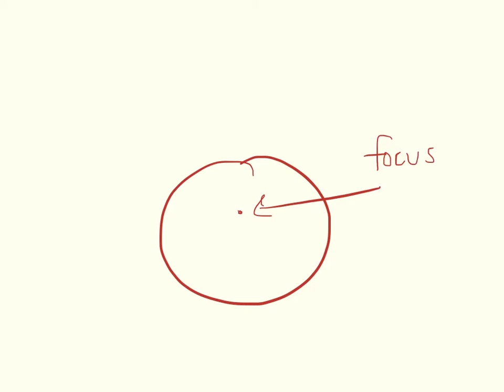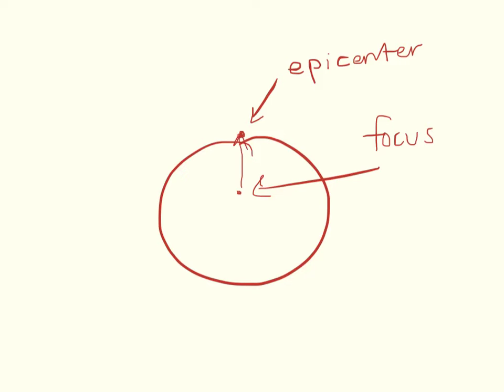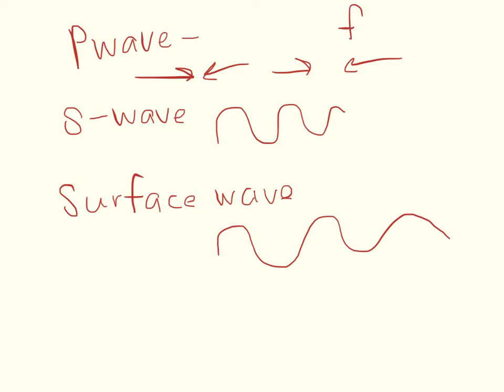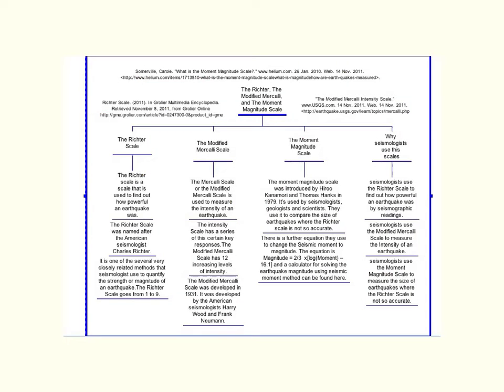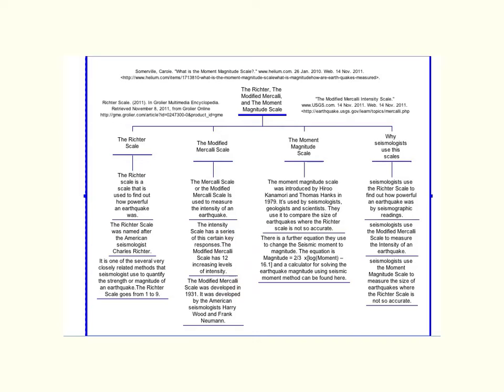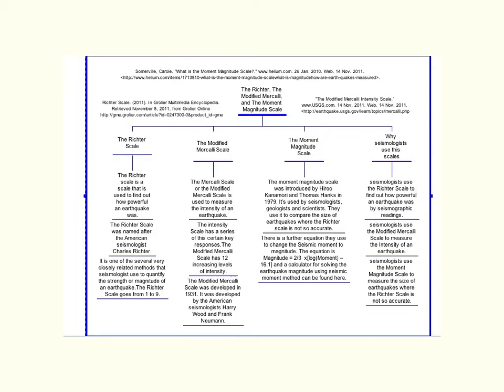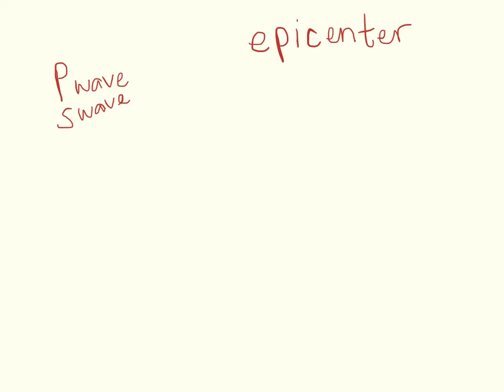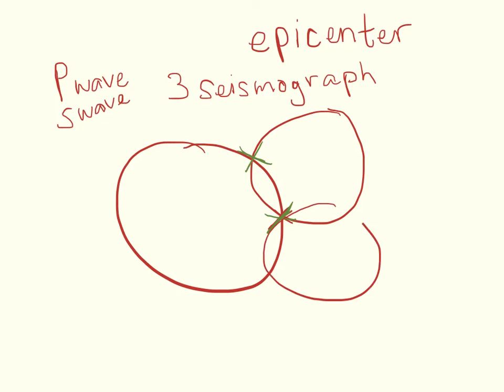Earthquake review part 2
earthquakes part 2